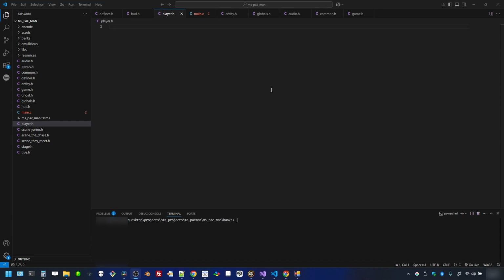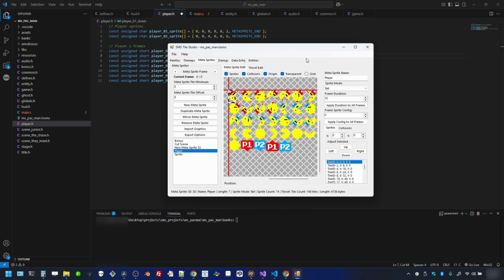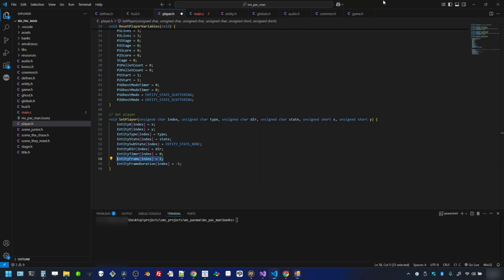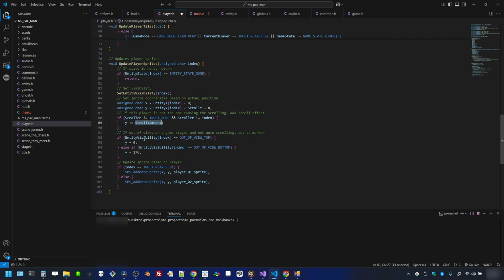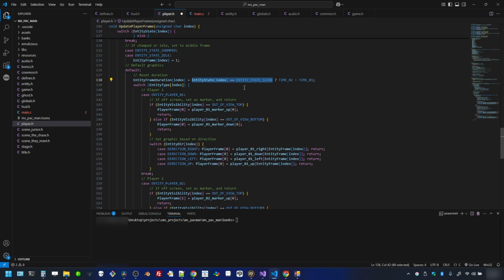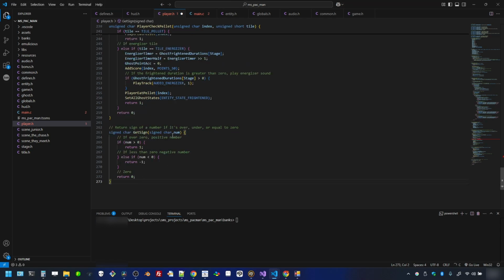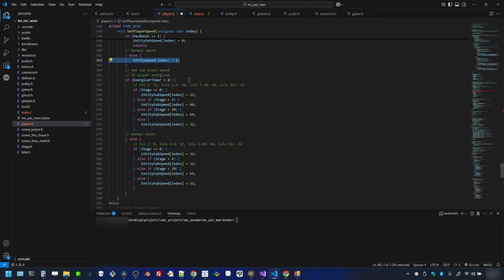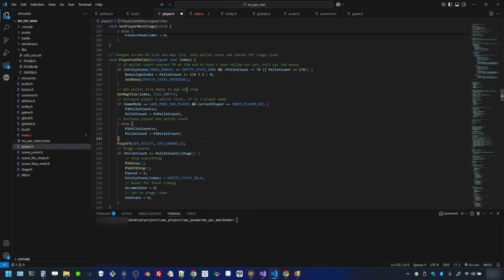Sega Master System Make Your Own Game with Devkit SMS! - Part 12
In this tutorial we go over the actual player source logic. We go over the details of streaming tile data to the VDP. We create logic for animating the player graphics. We also go over what player states are, and processing those states entails.

Audio Chops:
Slogra: @slograyt6602
LouisTheSegaNerd: @LouisTheSEGANerd
SanSenpai: @sansenpai3556